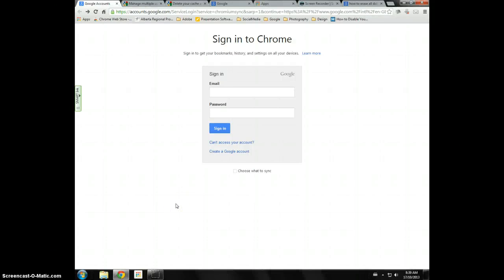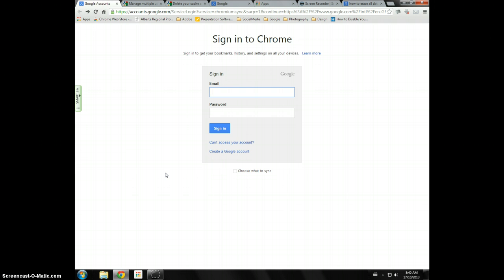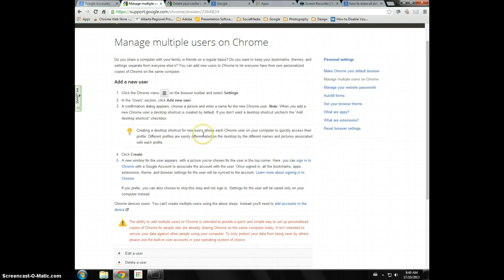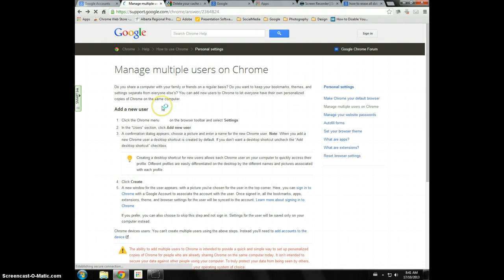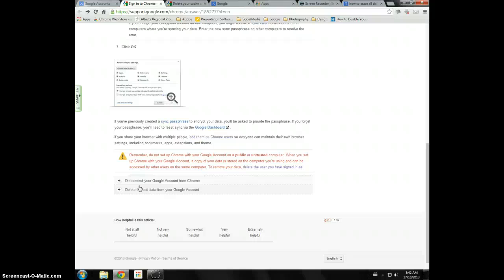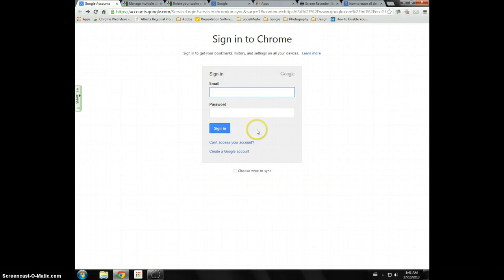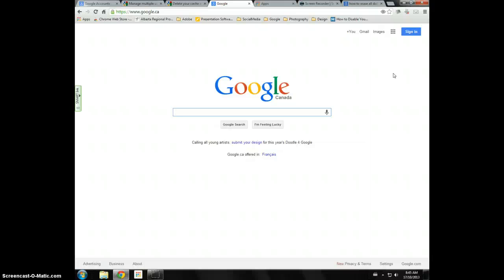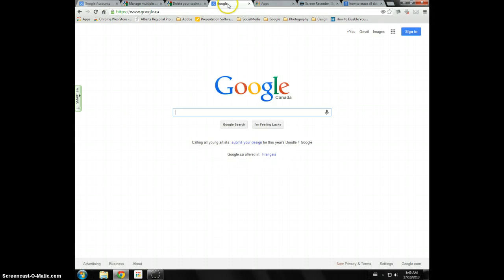SignToChrome_Or_GoogleAccount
My personal experience of Sign in to Chrome and Sign in to Google Account.